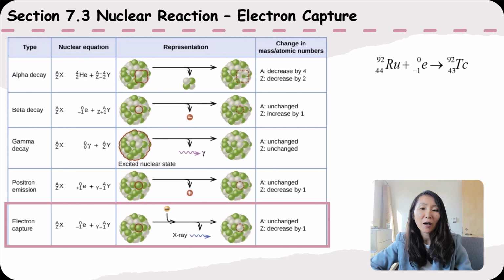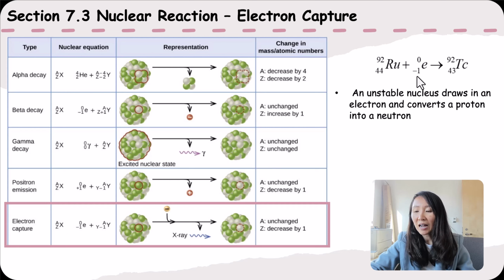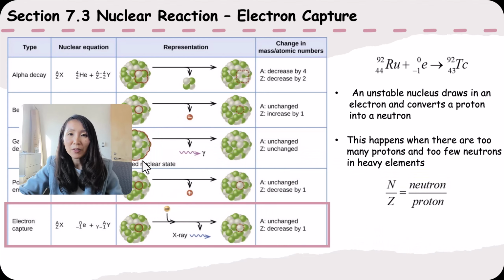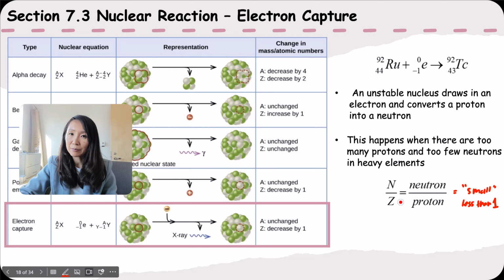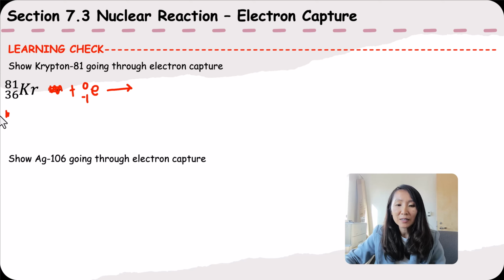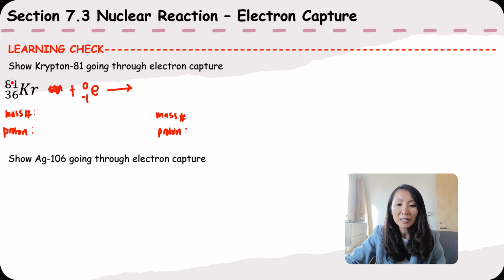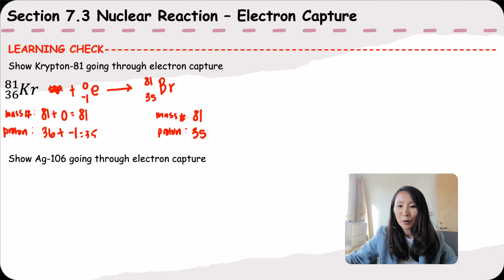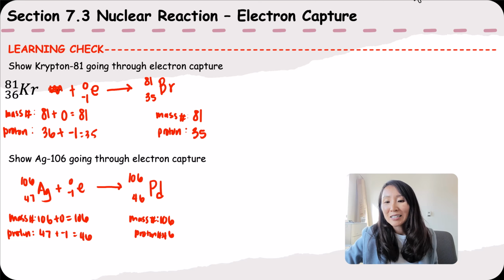Nuclear Reaction (Part 4) - Electron Capture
Section 7.3 Nuclear Reaction (Part 4) - Electron Capture (CHEM 1B)